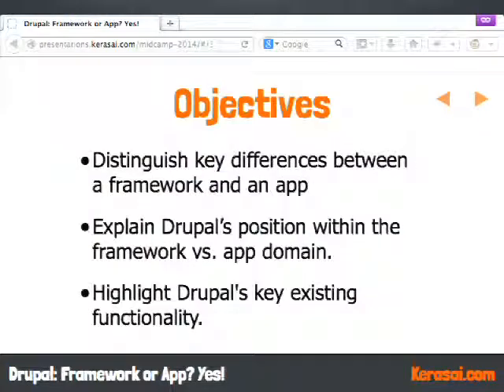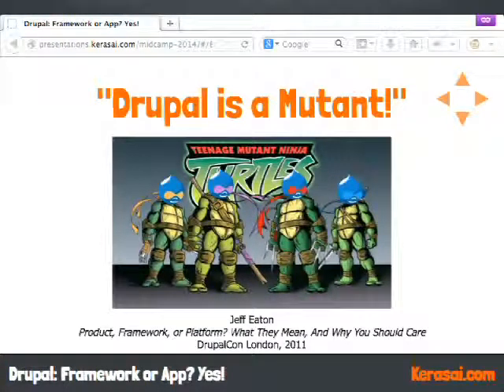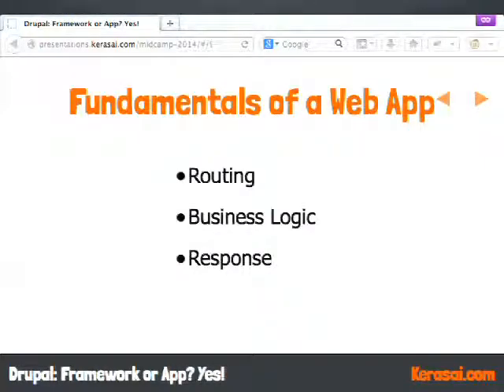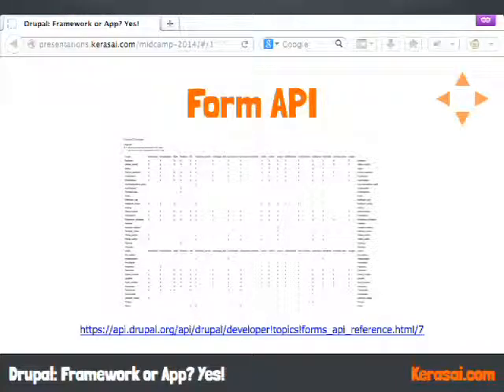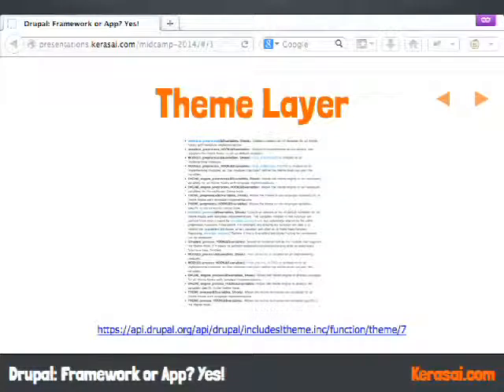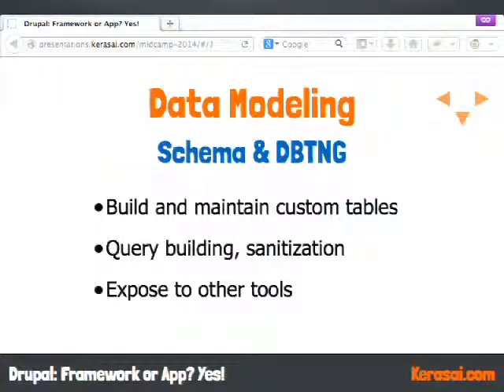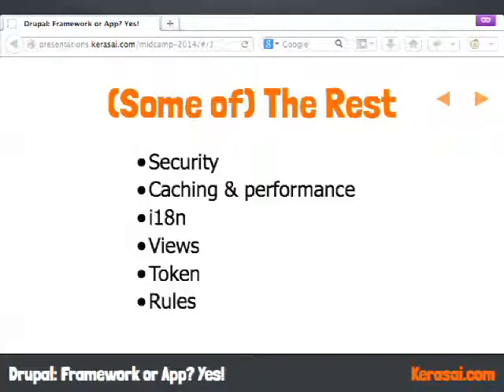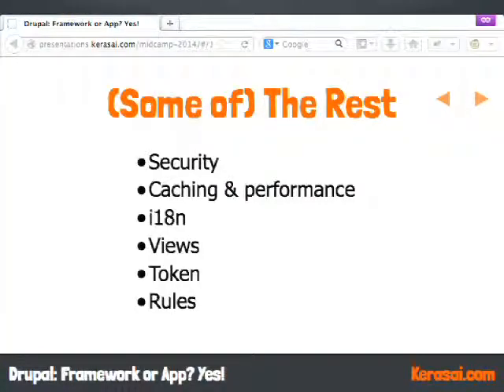Drupal: Framework or App? Yes!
Presented by Will Long and Eric Kirsner at MidCamp Chicago, March 29, 2014.